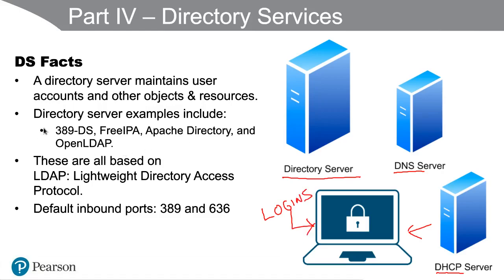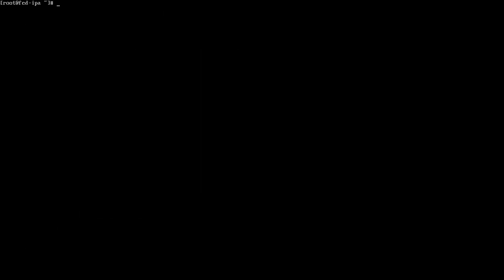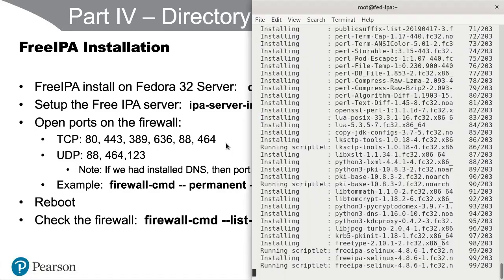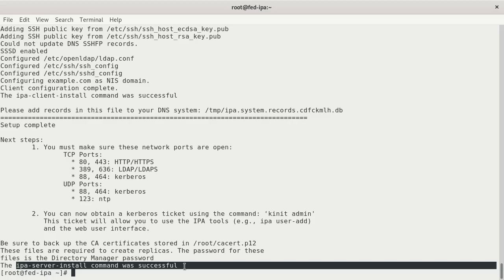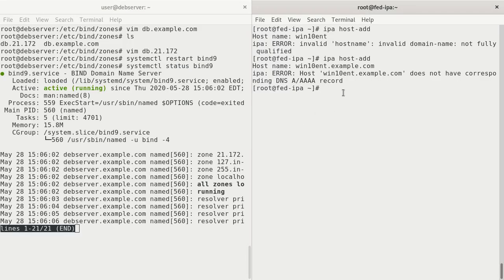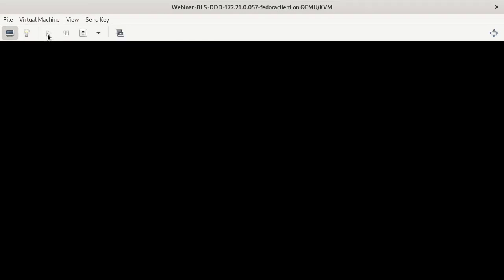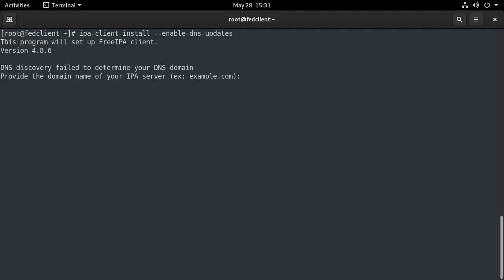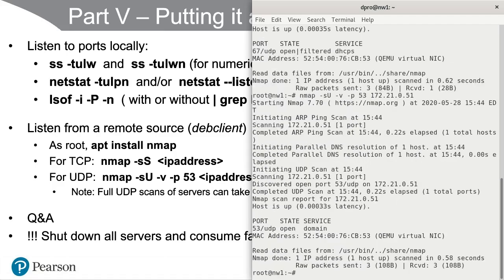Basic Install/Config of FreeIPA